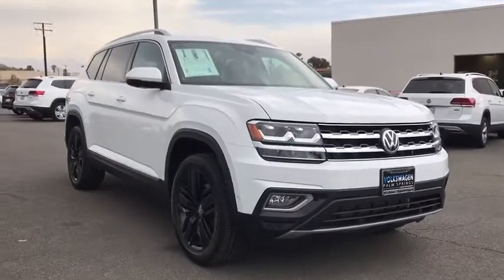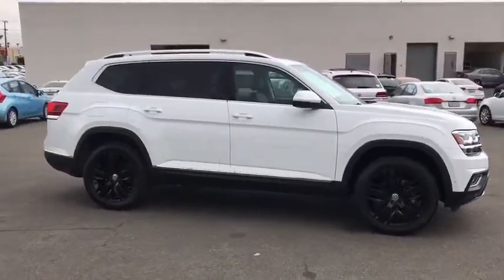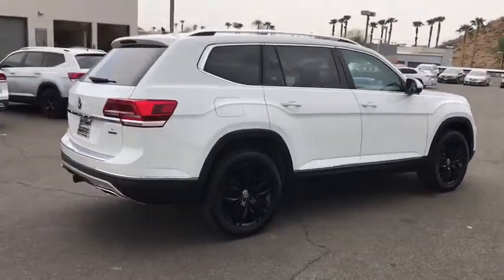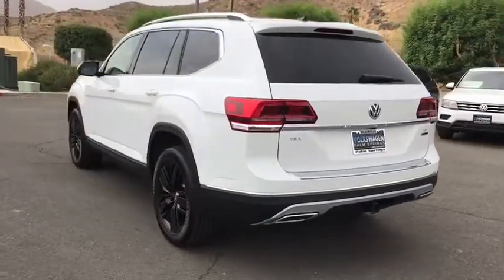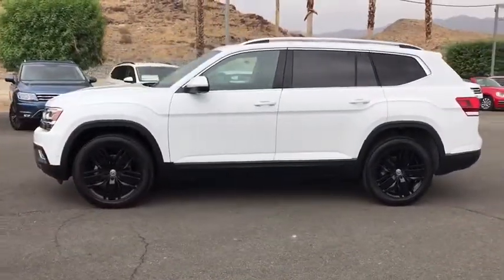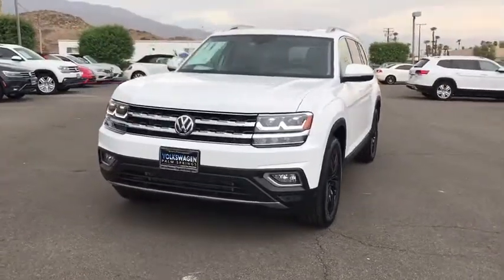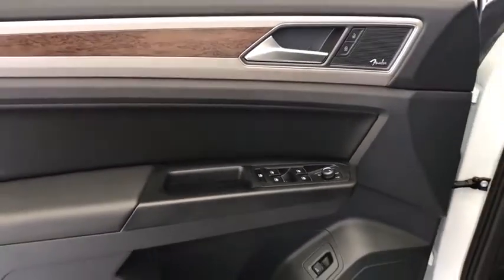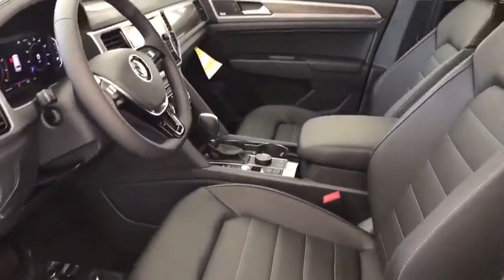2019 Volkswagen Atlas Palm Springs, Palm Desert, Cathedral City, Coachella Valley, Indio, CA 563973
Pure White New 2019 Volkswagen Atlas available in Palm Springs, California at VW of Palm Springs. Servicing the Palm Desert, Cathedral City, Coachella Valley, Indio, CA area.
2019 Volkswagen Atlas SEL Premium - Stock#: 563973 - VIN#: 1V2NR2CAXKC563973

67900 E Palm Canyon Dr

Price includes: $1,250 - Drive Bigger Purchase Bonus. Exp. 09/03/2019   Thank you for shopping at Volkswagen of Palm Springs. We've built a car buying process designed around you to save you time and money. If we dont have exactly what youre looking for, we'll help you find the right vehicle for your lifestyle. Its that simple. All prices are plus any applicable state taxes and fees. Prices are subject to change without notice. All vehicles are subject to prior sale. We will do our best to keep all information current and accurate however, the dealership should be contacted by phone, e-mail or in person for final pricing and availability. A dealer documentary service fee of up to $80 may be added to the sale price or capitalized cost. Vehicle may have dealer installed accessories for display purposes only, and may not be reflected in Selling Price. All current incentives listed are purchase only. See dealer for lease incentives.